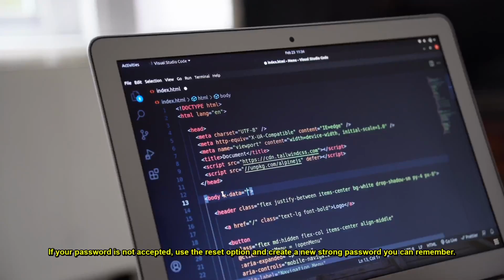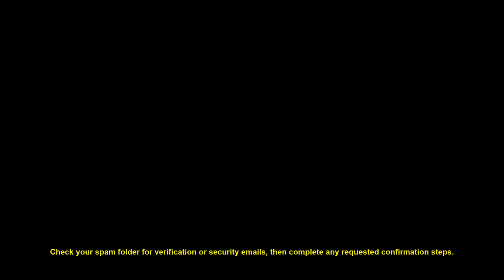How to transfer your brand voice into MailerLite - Easy Tutorial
In this easy-to-follow tutorial, learn how to seamlessly transfer your brand voice into MailerLite! Discover essential tips and tricks to enhance your email marketing strategy and ensure your unique tone resonates with your audience. Whether you're a beginner or looking to refine your approach, this video will guide you step-by-step through the process.